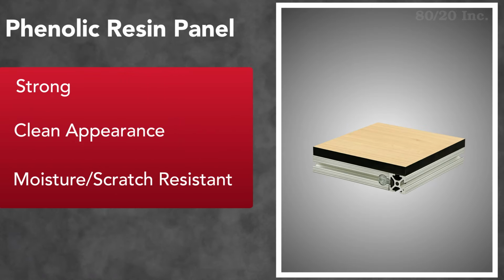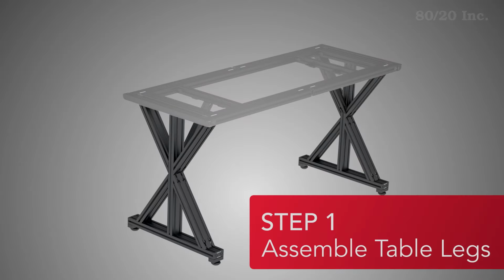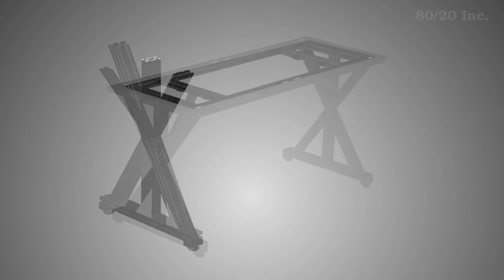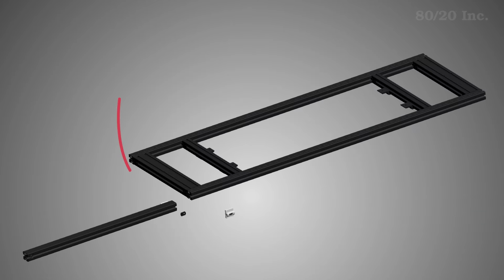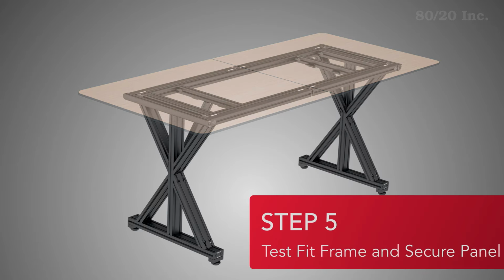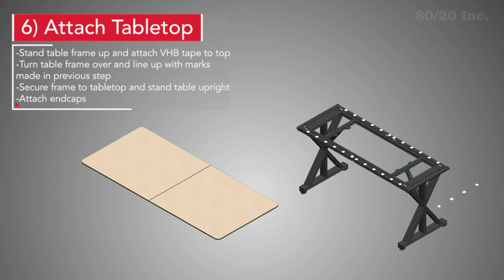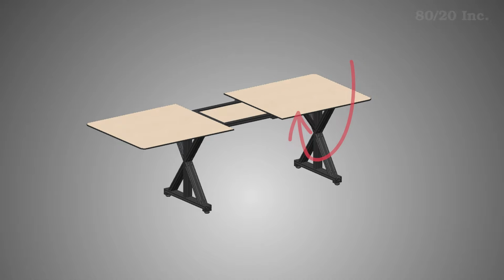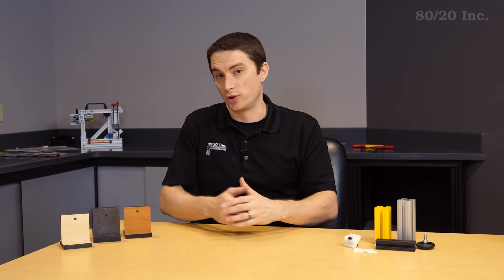80/20: Xtreme DIY - Expandable Table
If you need a table that can expand and collapse to adapt to your needs, this DIY has you covered!

In this Xtreme DIY episode, we build an expandable table with a leaf insert to increase the table's surface area. This table can be used as a conference table, dining table, workbench and more.